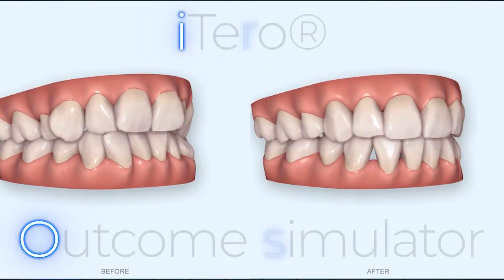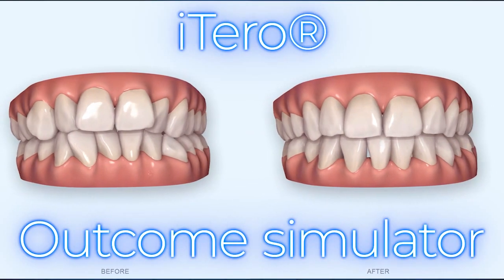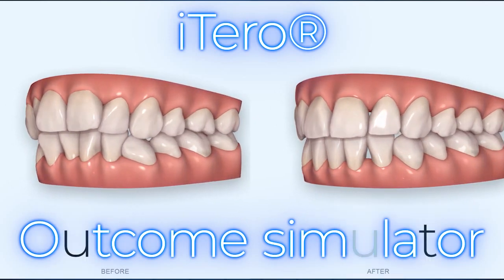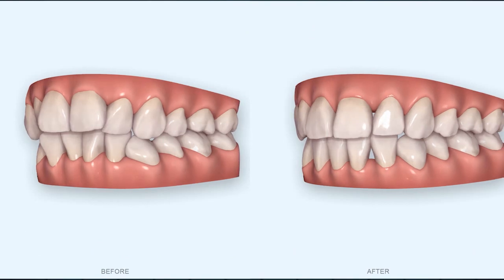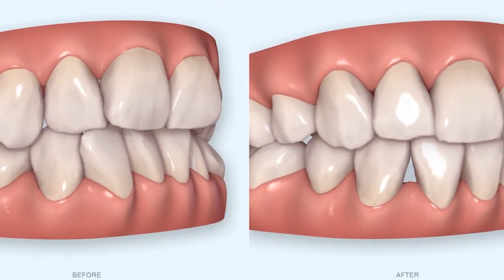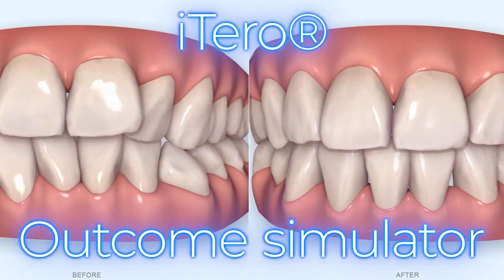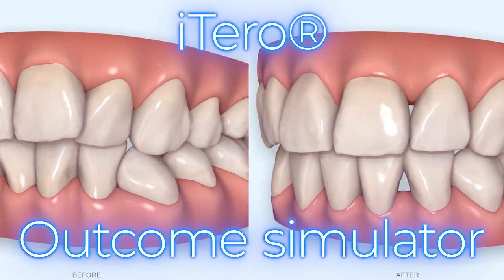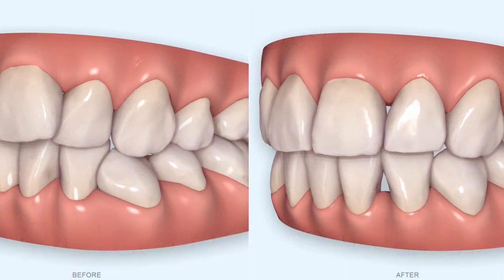How to manage black triangles when using Invisalign clear aligners?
How to manage black triangles when using Invisalign clear aligners? How to prevent them? Can you rely only on the ClinCheck® software to guide you and tell you where you might have black triangles appearing?

Management of black triangles requires that you take time to make a complete exam and a good diagnostic. You can not always prevent them, but you can predict them. And most importantly, tell your patients about it and include this conversation in your informed consent.

Watch this episode of C.L.E.A.R. FAQs with Dr. Stephane Reinhardt, director of education for The C.L.E.A.R. Institute, and Dr. Michaela Sehnert, an educator for The C.L.E.A.R. Institute, international speaker, and Align Faculty.

✅Link to Dr. Tarnow's article (a classic):
The effect of the distance from the contact point to the crest of bone on the presence or absence of the interproximal dental papilla

Timestamps:
0:00 Introduction
1:38 What to do to prevent black triangles
1:57 Communication
2:45 A good tip
3:53 If you see black triangles...
4:11 Is the ClinCheck® software a good guide?
5:00 Causes of black triangles
6:45 Solution to prevent black triangles
8:00 Dingsbums
9:05 A good solution
10:23 Lingual wires
11:23 Happy ending!
12:03 Subscribe to this channel 😉